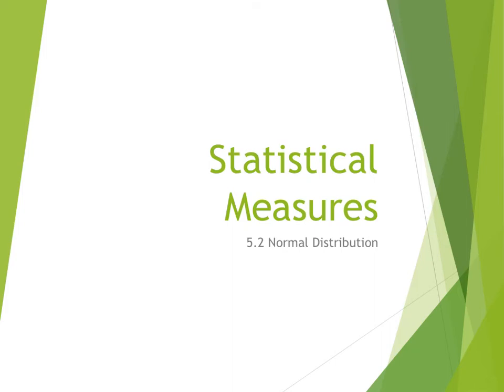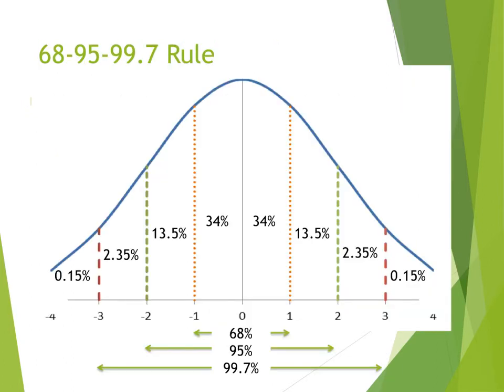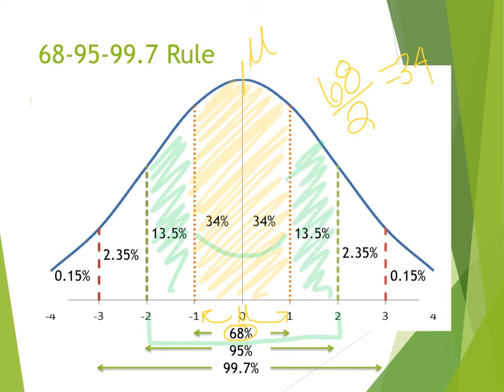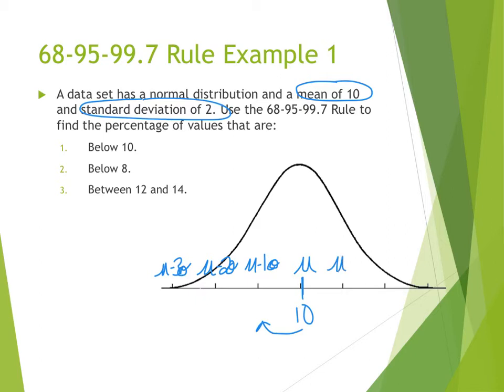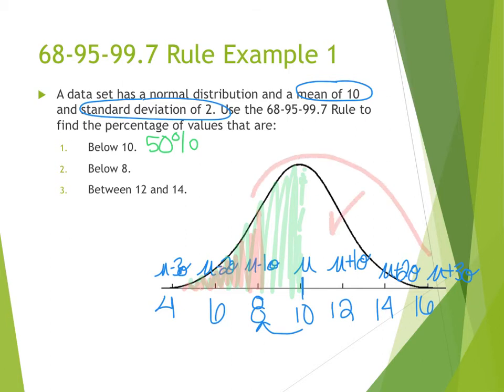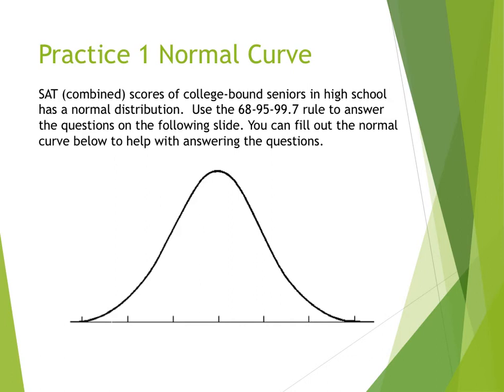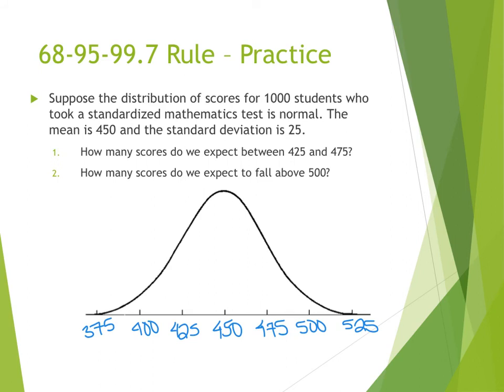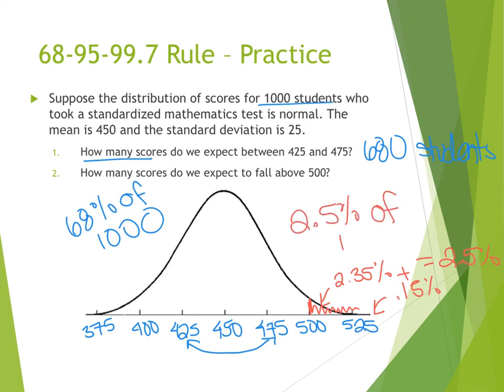MAT 110 Lesson 5.2